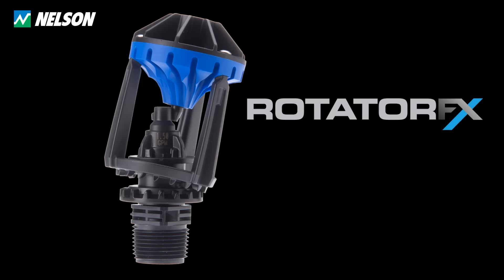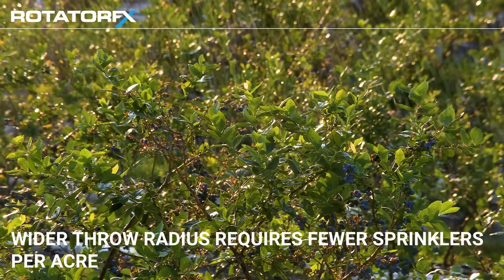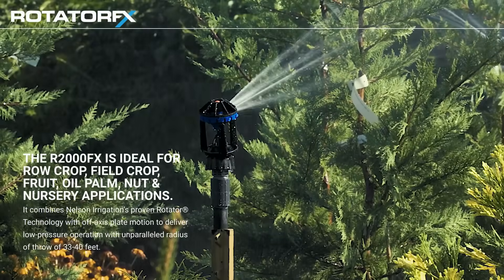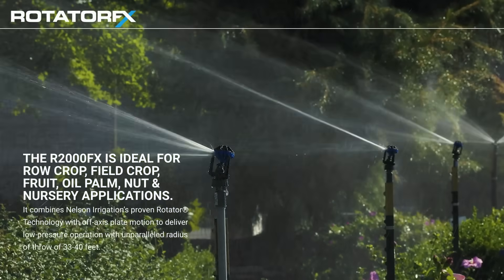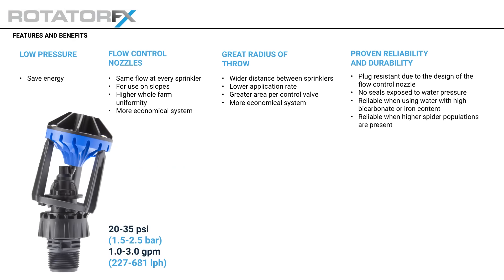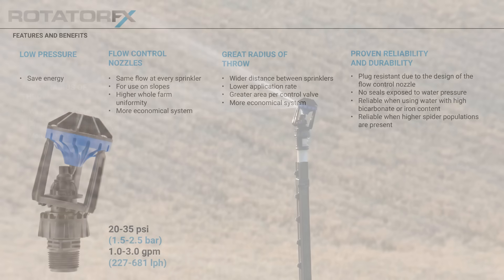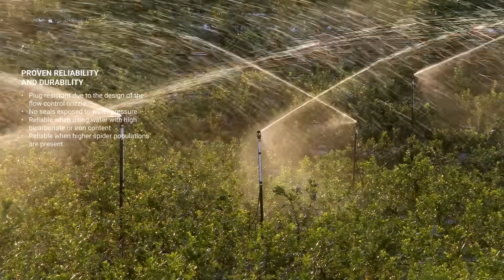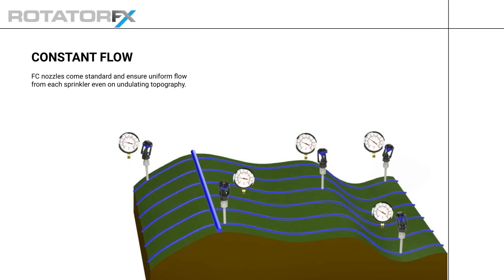RotatorFX by Nelson Irrigation: Unmatched Performance in Low-Pressure Irrigation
Discover the groundbreaking innovation of the R2000FX, a game-changer in low-pressure irrigation technology by Nelson Irrigation. The RotatorFX combines the proven Rotator® Technology with Off-Axis plate motion, setting a new standard for efficiency and reach in low-pressure irrigation systems.

Key Features:

🔄 Rotator® Technology: Building on the success of Nelson's Rotator® Technology, the RotatorFX takes irrigation to the next level, ensuring precise water distribution and uniform coverage.

🎯 Unparalleled Radius of Throw: Experience an unmatched radius of throw, allowing you to cover more ground with fewer sprinklers, maximizing the efficiency of your irrigation system.

💧 Low-Pressure Operation: The R2000FX is designed for optimal performance at low pressure, conserving water and reducing energy consumption.

🔄 Off-Axis Plate Motion: The incorporation of Off-Axis plate motion enhances the sprinkler's adaptability and coverage, making it a versatile choice for various agricultural applications.

🌱 Ideal for Diverse Crops: Whether you're irrigating crops, orchards, or fields, the RotatorFX is engineered to meet the specific needs of diverse agricultural environments.

Upgrade your irrigation system with the RotatorFX and benefit from its unmatched performance, water-saving capabilities, and adaptability.